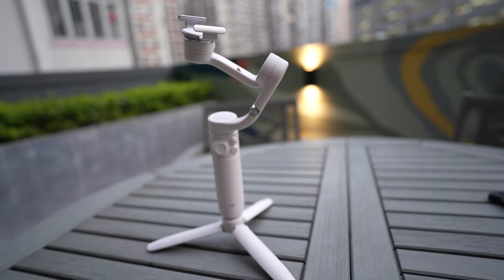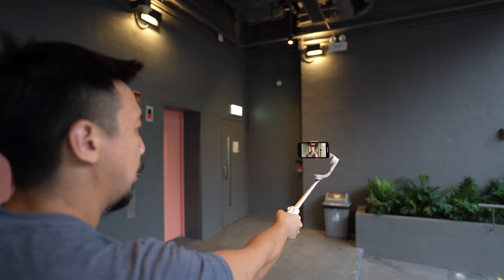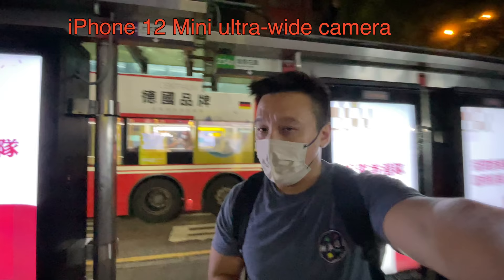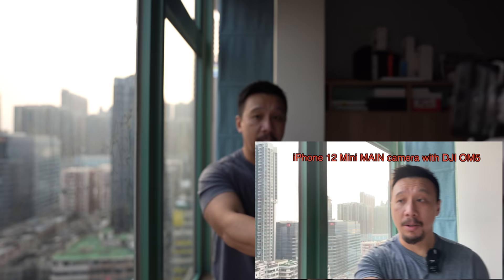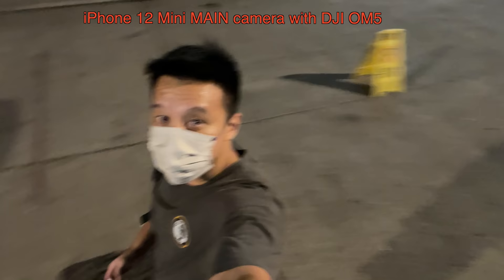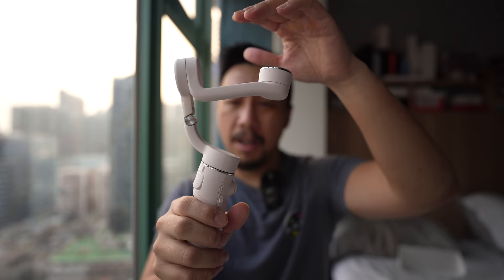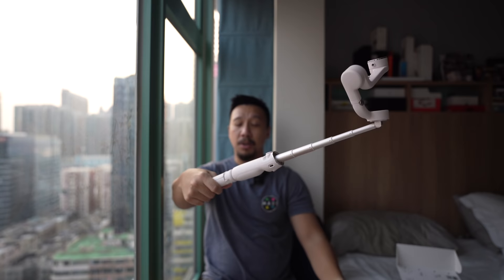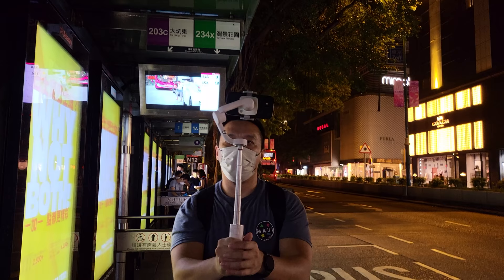DJI OM5: A Game-Change For iPhone Vloggers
The DJI OM 5 (Osmo Mobile) is a 3-axis gimbal with an extendable arm. This gives the gimbal extra reach for odd angle shots, and also a much wider framing when vlogging with a smartphone camera.